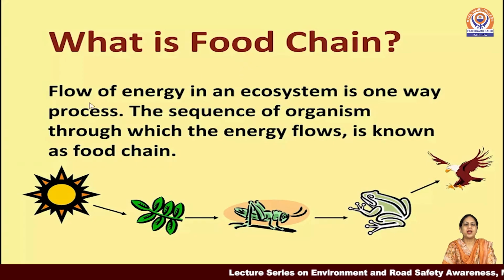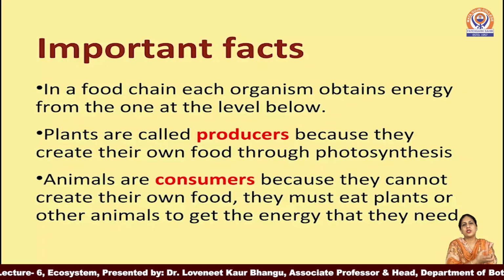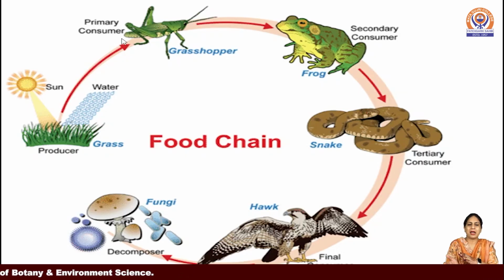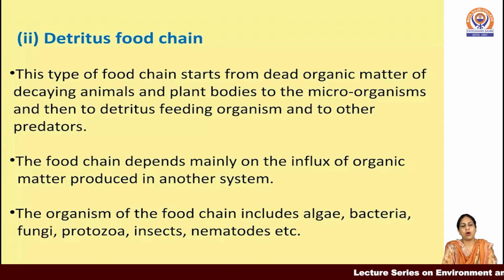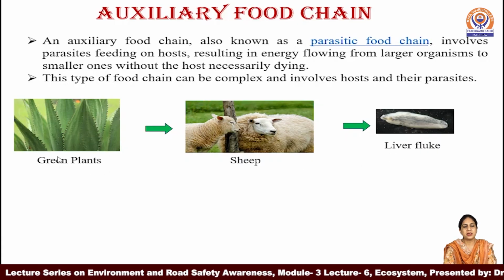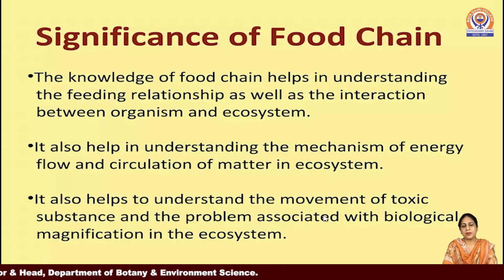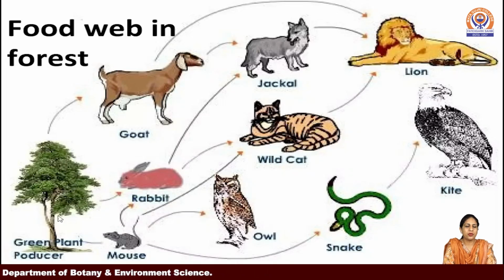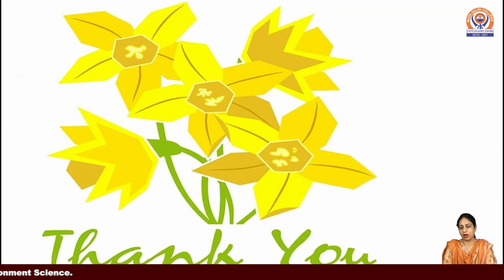Lecture 6 | Food Chain and Food Web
Lecture Series on Environment and Road Safety Awareness, Module- 3 Lecture- 6, Ecosystem, Presented by: Dr. Loveneet Kaur Bhangu, Associate Professor & Head, Department of Botany & Environment Science.
The First Private Grant-in-Aid College to achieve the Status of Autonomous College in Punjab. The Mission of Mata Gujri College is to provide to the rural youth educational opportunities that emphasize skills & knowledge that will allow the student to adjust through a lifetime of social and technological change. We recognize that education is vital in developing skills needed for a productive society and essential in promoting the individual’s sense of worth, value and high ethical standards. The college is committed to offer quality education to its students and to assist them in discovering their leadership qualities and to fulfil their educational goals.